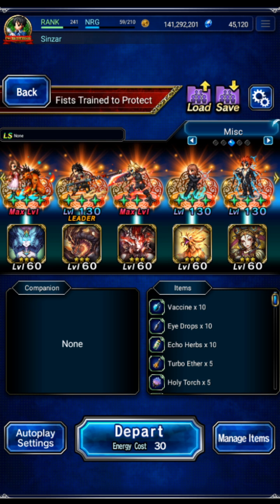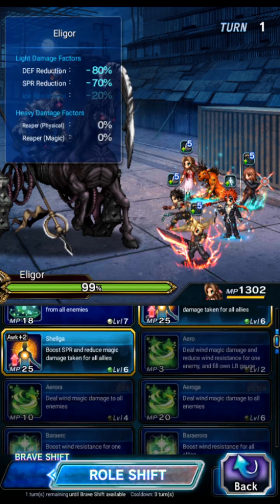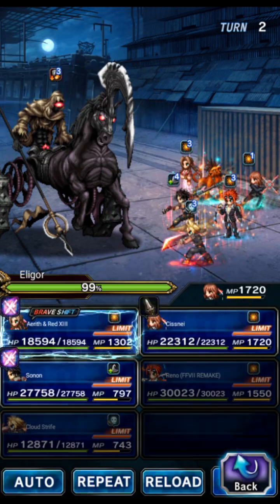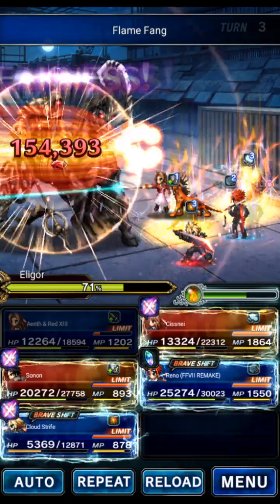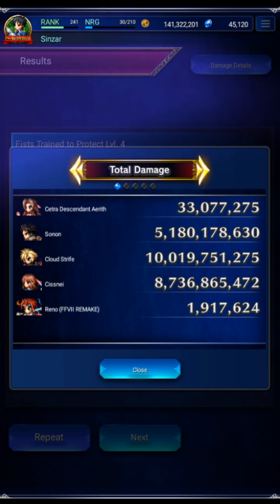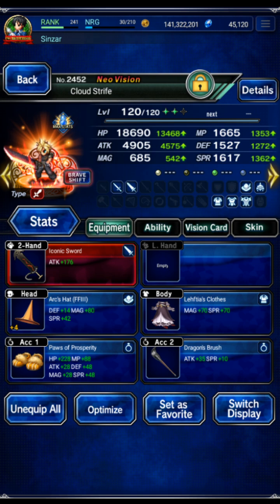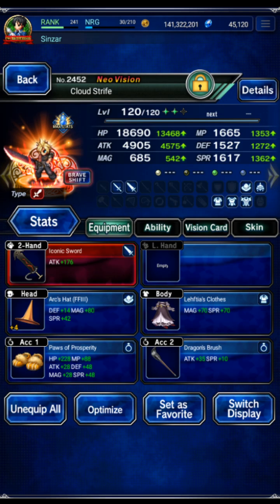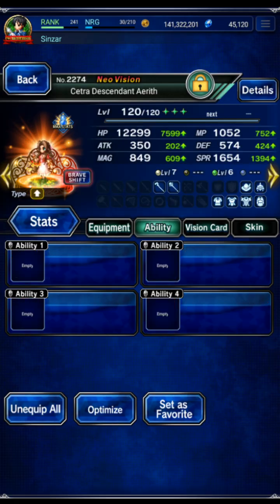No Barret Clear for Tifa Crowns (All Missions)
Cloud + free unit team claps this